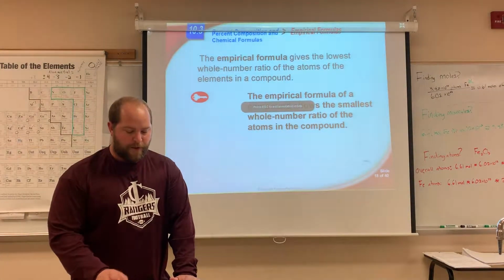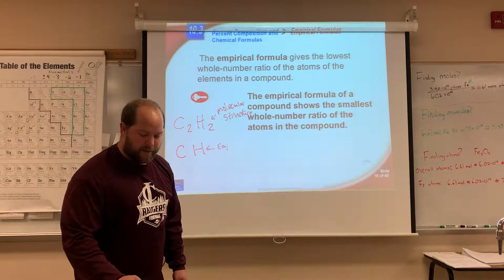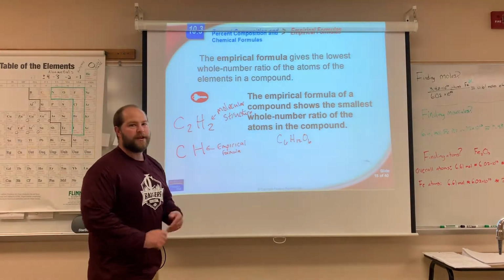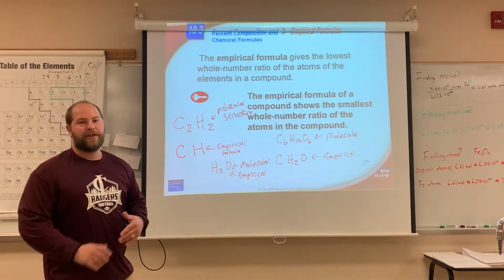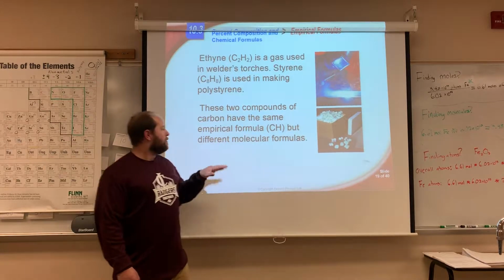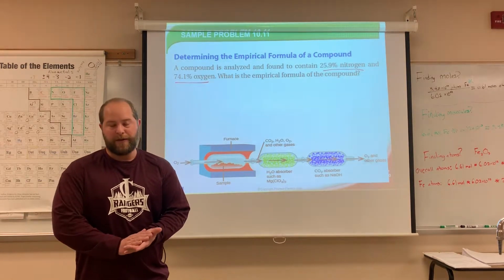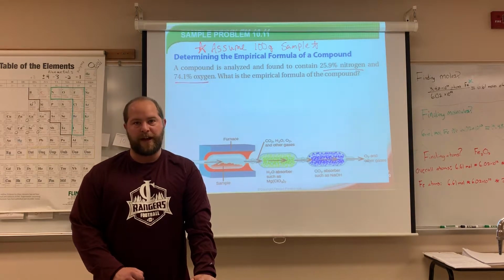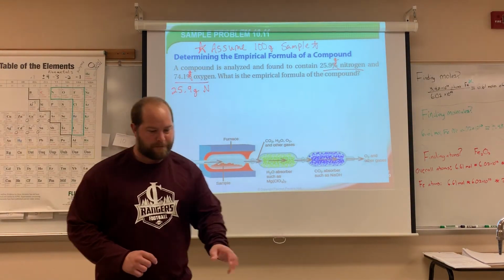10.3 Enpirical and Molecular formulas-Part 1